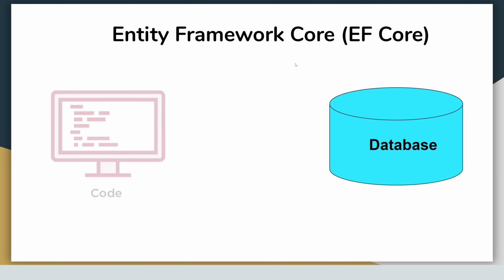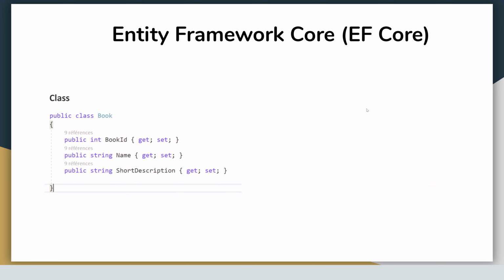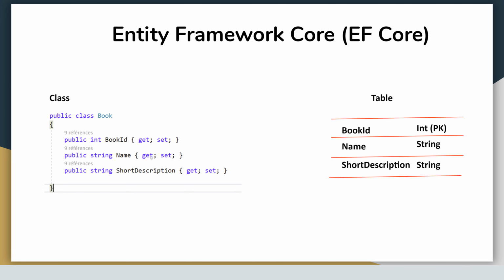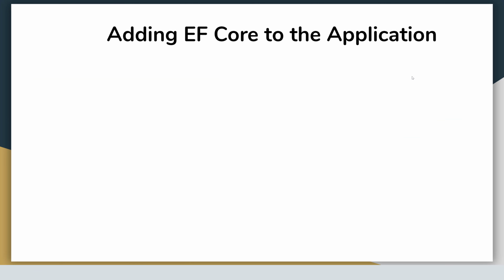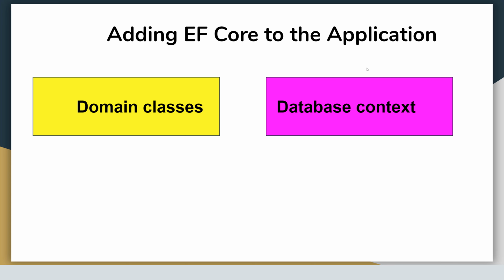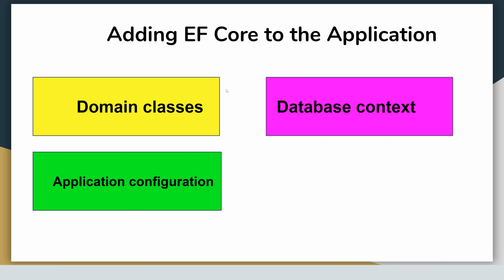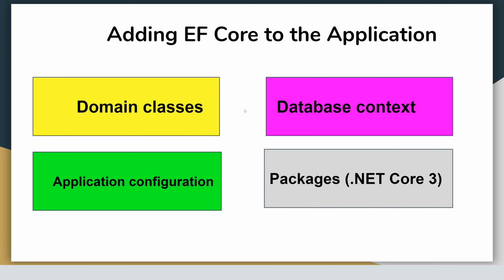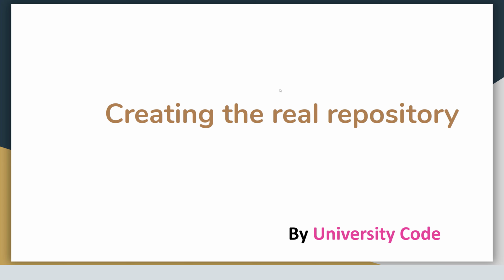Hello EF Core